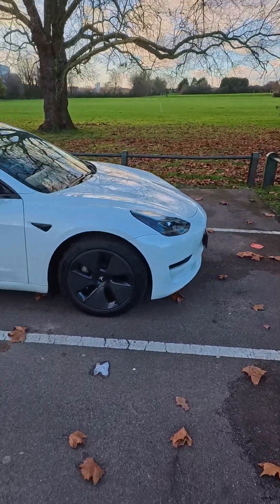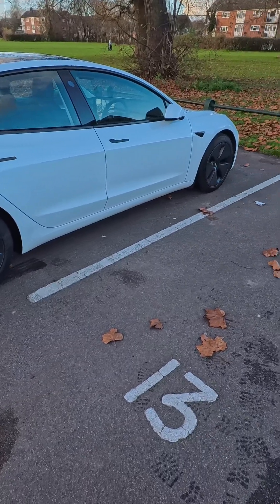Summon feature just saved my car 🤯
Experience Tesla’s Summon feature in this fast, 3-minute real-world demonstration. Whether you're curious how Smart Summon works, interested in autonomous driving tech, or considering a Tesla yourself, this short video shows you exactly how the car navigates, detects obstacles, and responds to commands.

In this video, you’ll see:
🚗 How Tesla Summon brings the car to you
📱 The mobile app interface in action
⚡ Real-time obstacle detection and pathfinding
🤖 Autonomous driving behavior in tight spaces
🅿️ Practical use cases for daily life

Tesla Summon is designed to move your vehicle automatically in parking lots, retrieve your car, and position it safely with minimal driver input. This short captures the full experience—simple, fast, and futuristic.